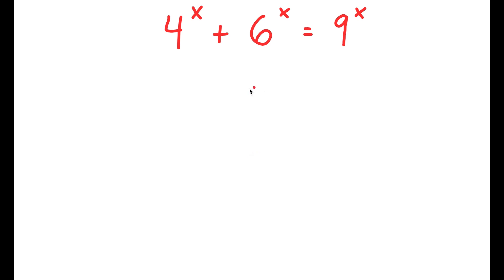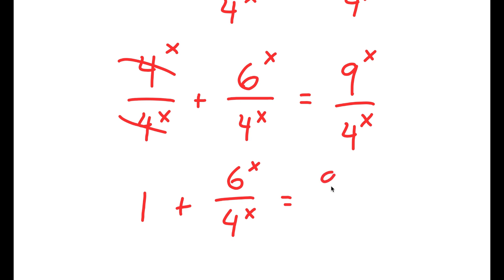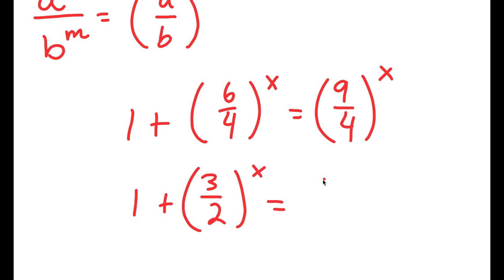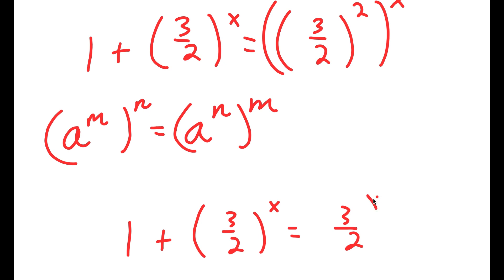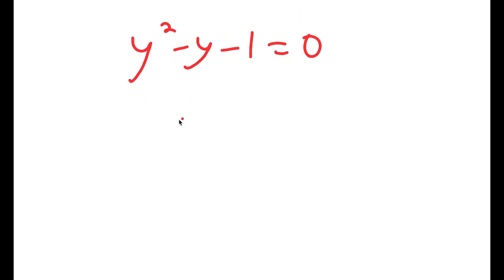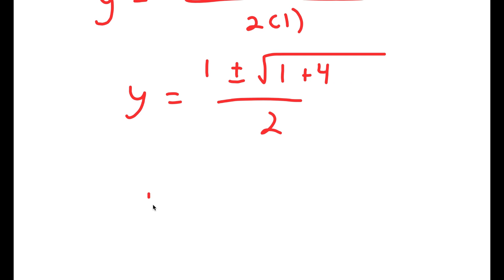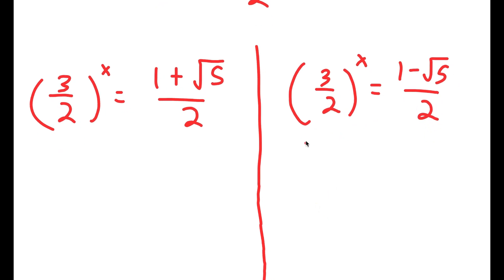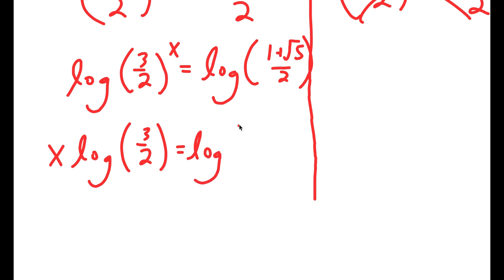A Nice Exponential Math Olympiad Problem